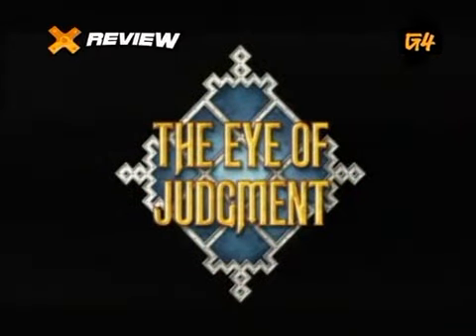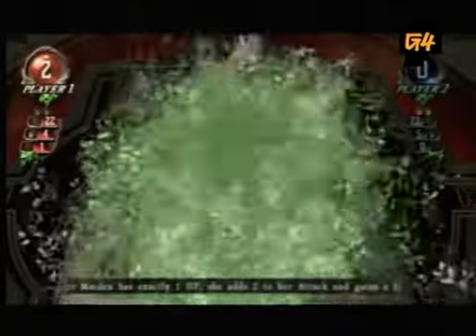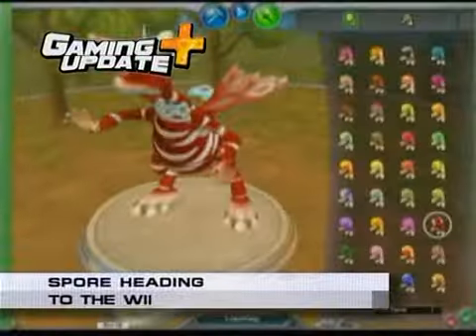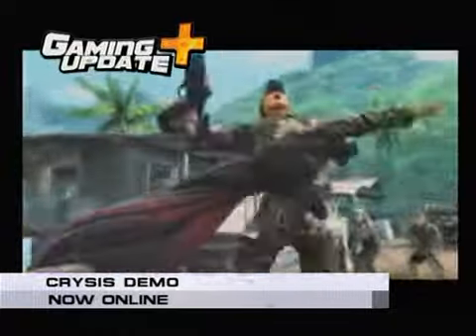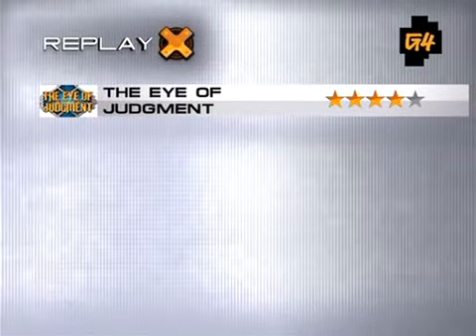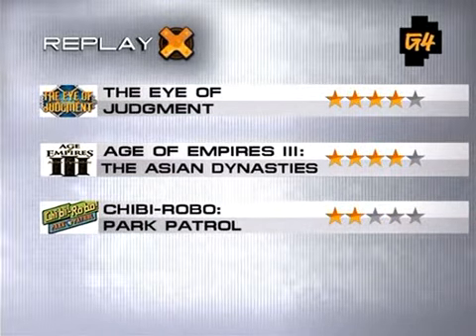X-Play October 29th, 2007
Morgan Webb and Adam Sessler give you the scoop on this episode of X-Play, from October 29th, 2007.